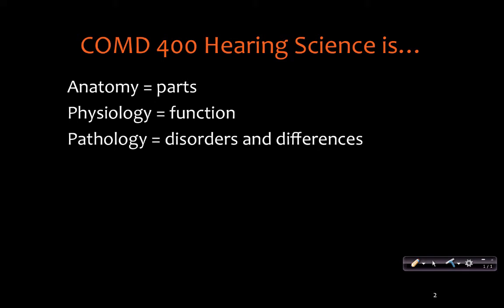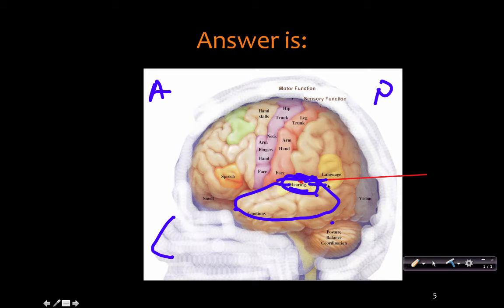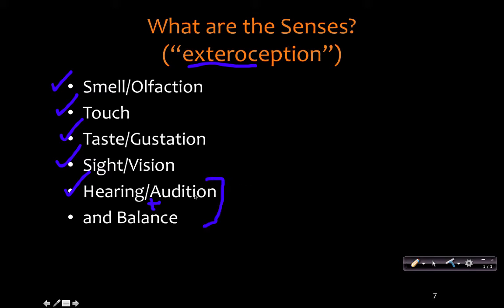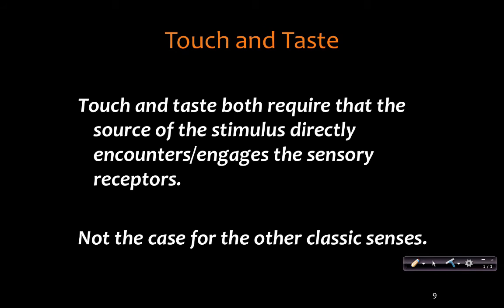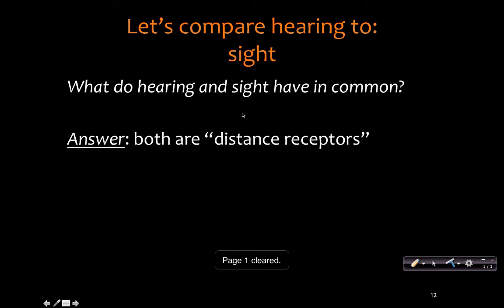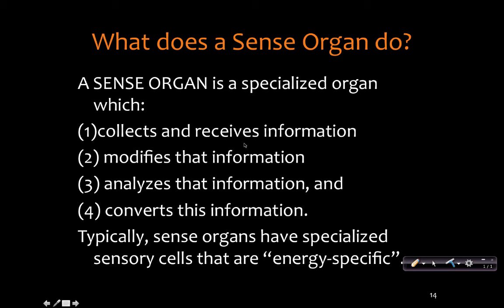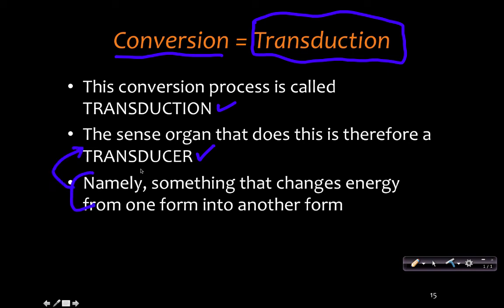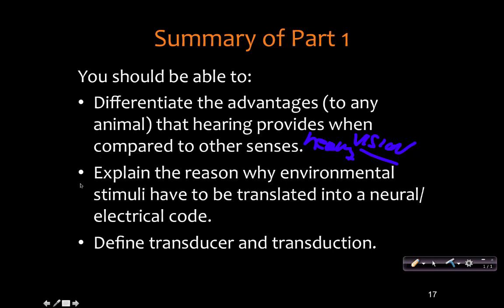Intro Concepts COMD 400 Part 1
Table of Contents:

00:00 - Lecture Topic:Introductory but Highly Important Concepts
00:25 - COMD 400 Hearing Science is…
00:46 - What is HEARING?
01:20 - Where is HEARING?
01:53 - Answer is:
03:07 - Primary Purpose of any/every Sense:
04:29 - What are the Senses?(“exteroception”)
06:15 - Application of the Senses
06:55 - Touch and Taste
07:40 - Hearing, sight, and smell
08:43 - Let’s compare hearing to:touch and taste
08:59 - Let’s compare hearing to:sight
09:59 - Let’s compare hearing to:sight
11:51 - What does a Sense Organ do?
12:45 - Conversion = Transduction
13:47 - Concept of Transduction is CRITICAL in COMD 400
14:38 - Summary of Part 1